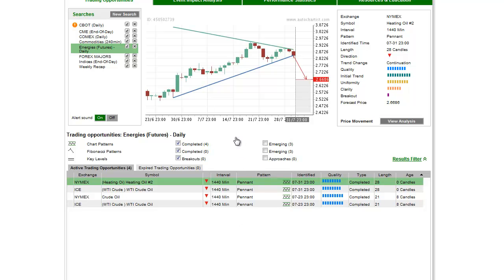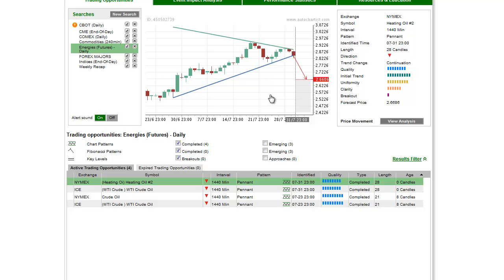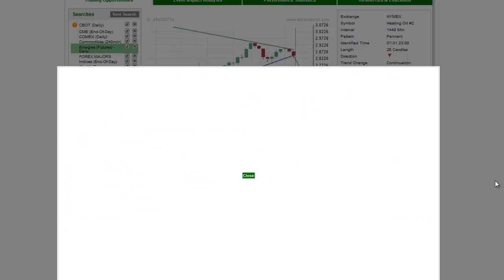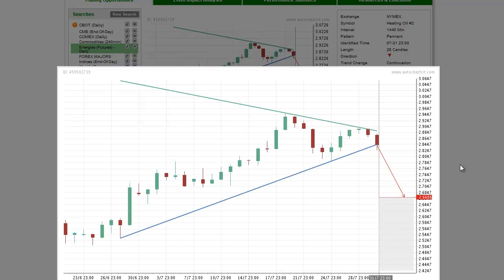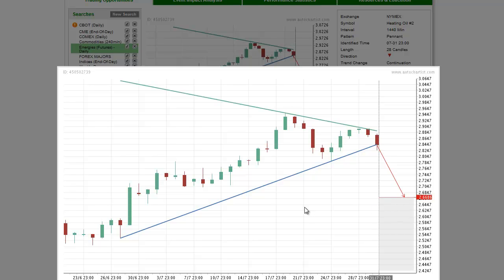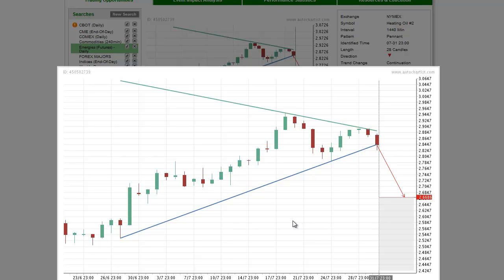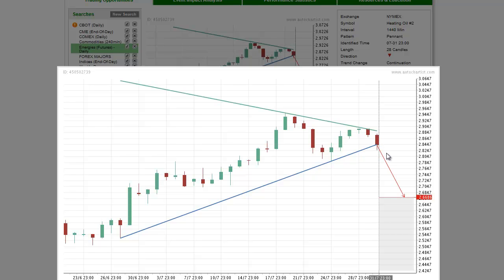Today's Commodity Market to Watch | A Look at the Best Commodity Market to Watch for August 1, 2012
This is James Hyerczyk with today's Autochartist Commodity market to watch for Wednesday, August 1, 2012.

Sentiment shifted late Tuesday as speculators now believe the European Central Bank may refrain from additional bond purchases. This helped weaken demand for higher-risk assets, driving them lower.

Additionally, the U.S. Federal Reserve also began its two-day meeting. Traders also pared back positions as they awaited the central bank's next decision on additional quantitative easing. This action also caused investors to shed risky assets including commodities and equities. Heating oil weakened on the news, making it the commodity market to watch today.

Our technical research indicates that Heating Oil has broken through the support line of a pennant chart pattern, completing the pattern and setting up the market for a possible move into the Autochartist forecast price at 2.6636.

Technical analysis of commodity market chart patterns indicates that the overall quality of this chart pattern is a solid 8-bars. The initial trend which measures the strength of the trend prior to the chart pattern's formation is the maximum 10-bars. The initial trend is down as is the breakout, making the trend change a continuation.

The uniformity indicator is an impressive 9-bars, indicating the presence of equidistant tops and bottoms. The clarity rating is 6-bars. This indicates that the presence of distracting price gaps and price spikes is slightly above average.

Further technical analysis of commodity market chart patterns has determined that the pennant chart pattern is a non-trending chart pattern. The narrowing of the support and resistance prices gradually compresses prices, often leading to the start of a volatile breakout.

This wasn't confirmed by the 1-bar breakout rating, but we may seek an acceleration to the downside when the swing bottom at 2.7917 is violated. A long as there is a follow-through break on rising volume and momentum, traders should look for the market to make an attempt at the forecast price level at 2.6686 over the near-term, making Heating Oil the Commodity Market to Watch today.

This has been James Hyerczyk with the Autochartist Commodity market to watch for Wednesday, August 1, 2012.